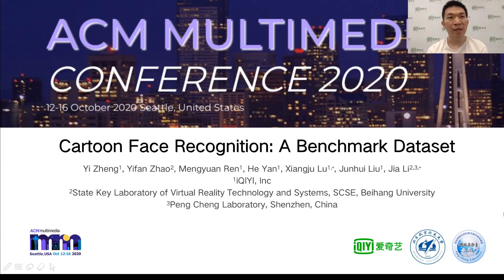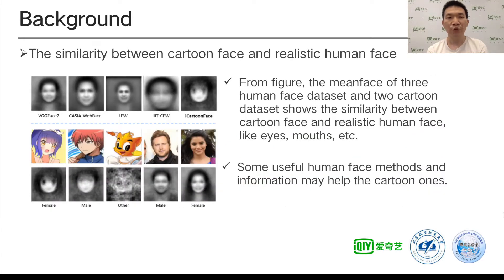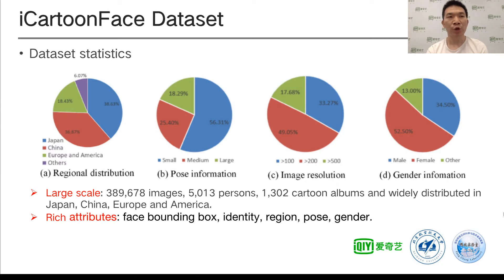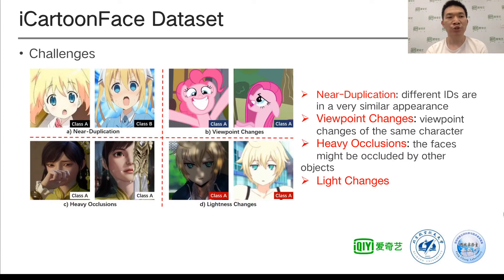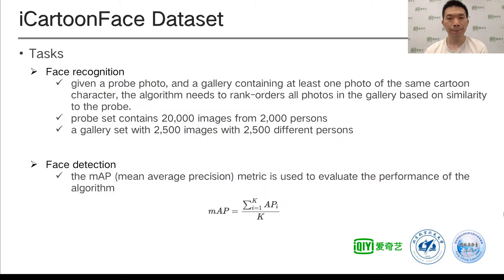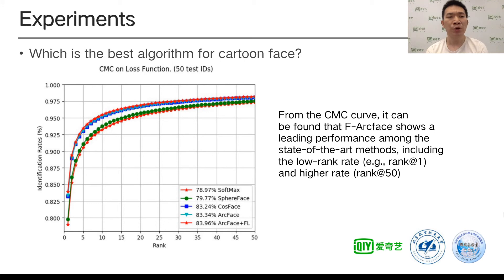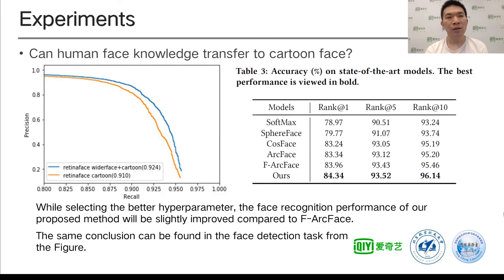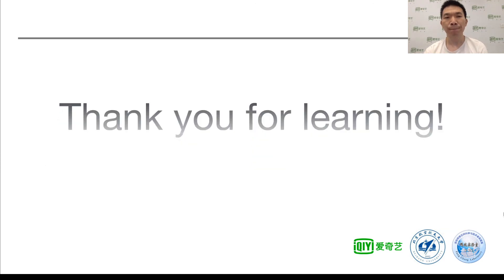iCartoonFace - Cartoon Face Recognition: A Benchmark Dataset